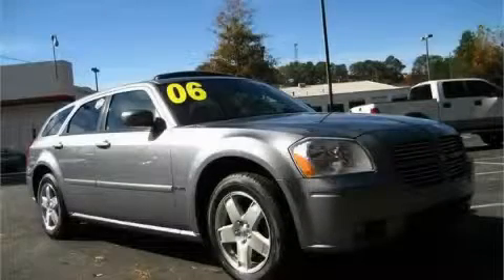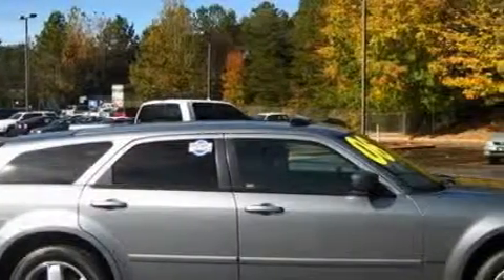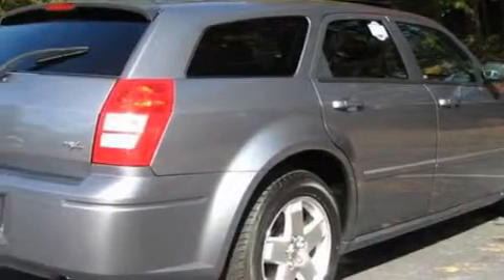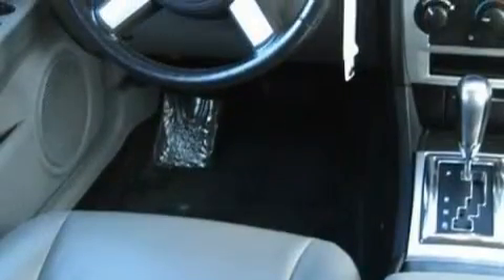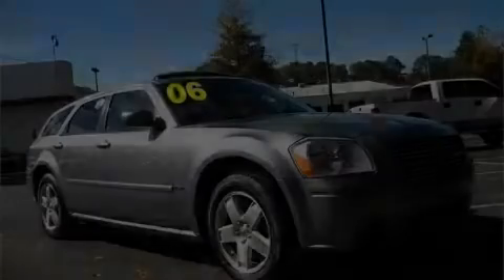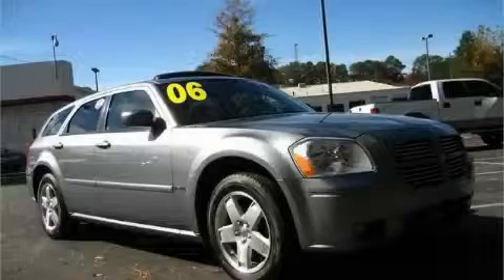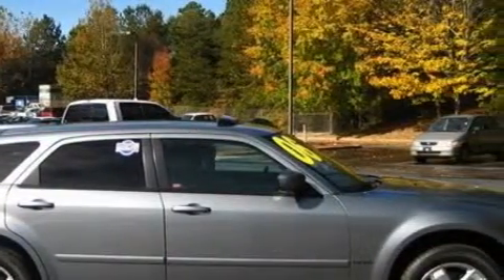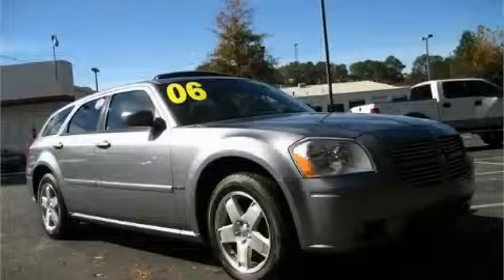Used 2006 Dodge Magnum Stone Mountain GA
Year: 2006
 Make: Dodge
 Model: Magnum
 Engine: 5.7L V-8cyl
 Trans.: Automatic
 Exterior: Grey
 Miles: 45,483
 Interior: Gray

 5065 U.S. Highway 78

 Pre-Owned 2006 Dodge Magnum Stone Mountain GA